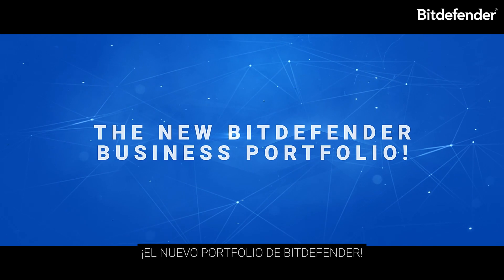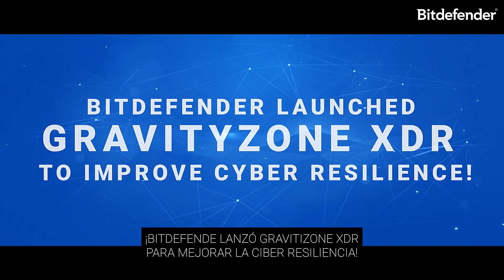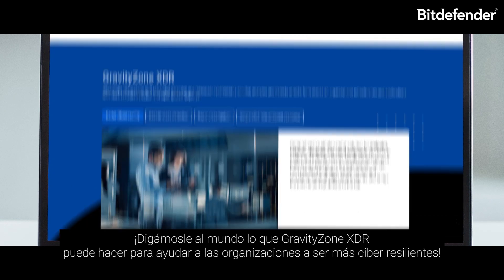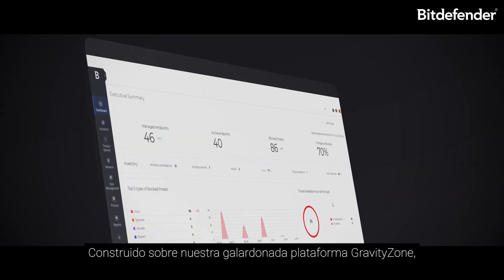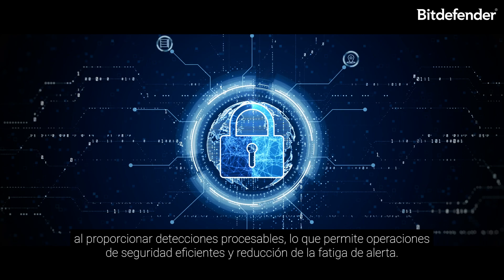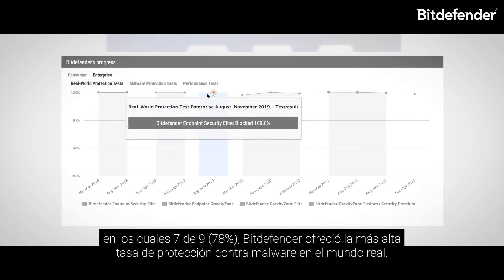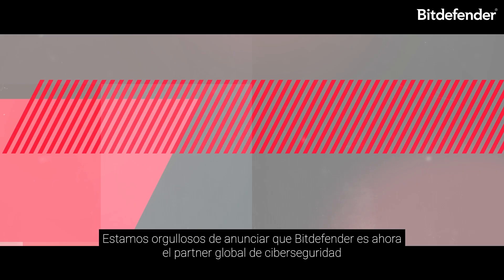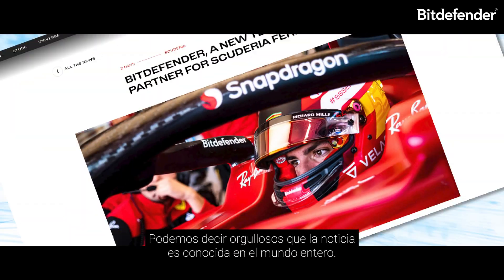2022 un año de grandes proyectos y novedades en Bitdefender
En este video hacemos un repaso de las principales novedades y proyectos en los que Bitdefender ha tenido oportunidad de participar o ser protagonista en este 2022. Esperamos que 2023 sea incluso mejor. Bitdefender, diseñados para la resiliencia.